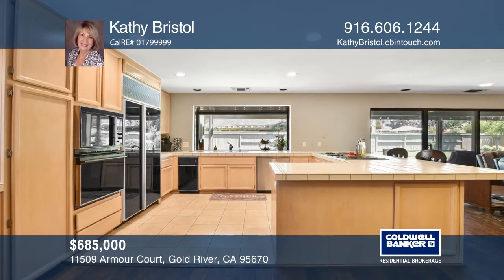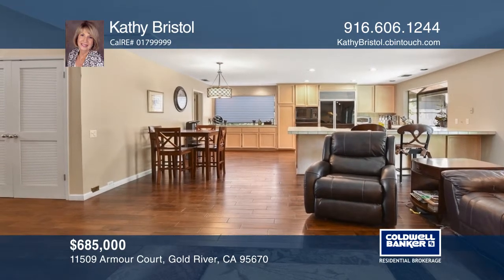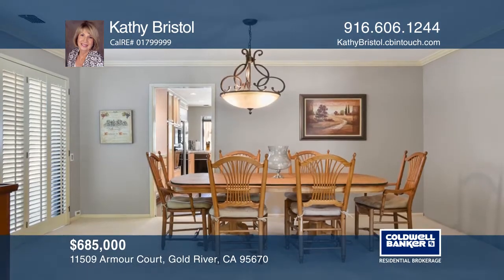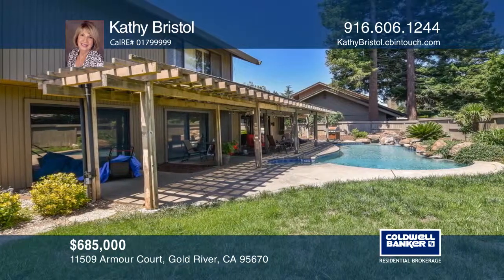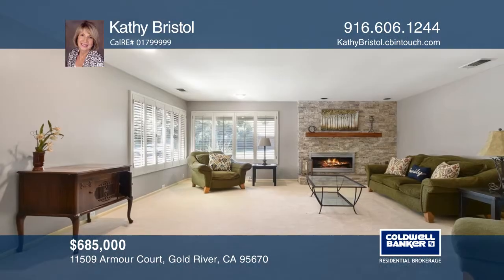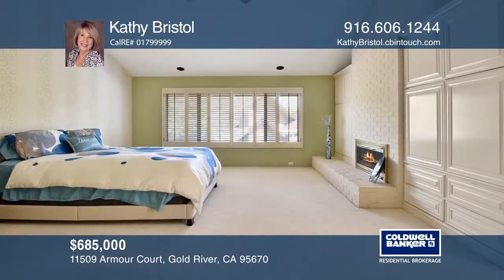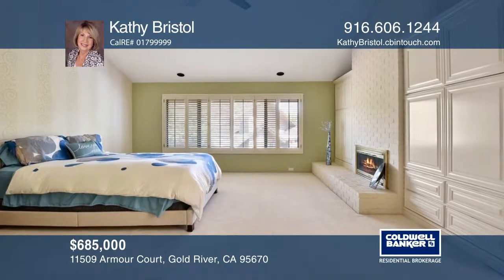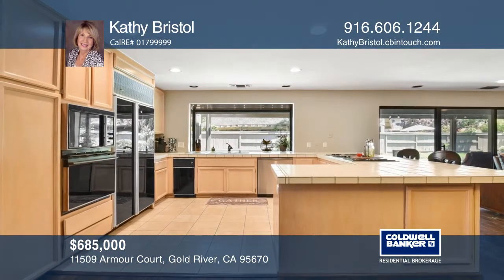11509 Armour Court Gold River, CA | ColdwellBankerHomes.com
11509 Armour Court, Gold River, CA

Cool off this summer in the gorgeous pool with two waterfalls. Upon entering the home, you are greeted with vaulted ceilings and an open concept kitchen and living room area with a slider that exits out to the backyard and pool. Downstairs offers two bedrooms and a large den that are tucked away nic